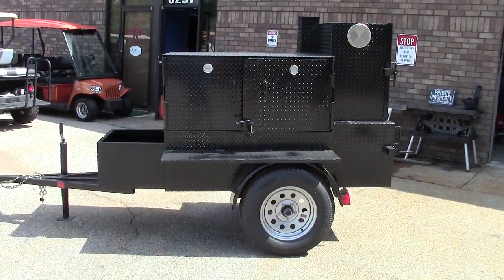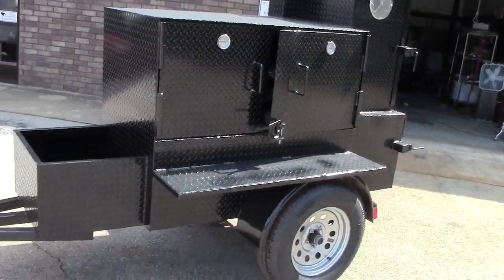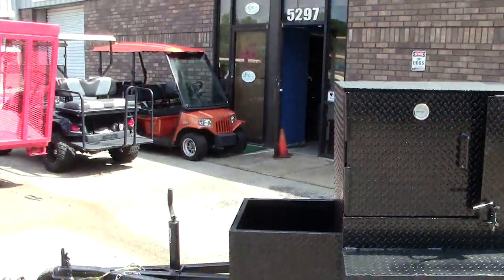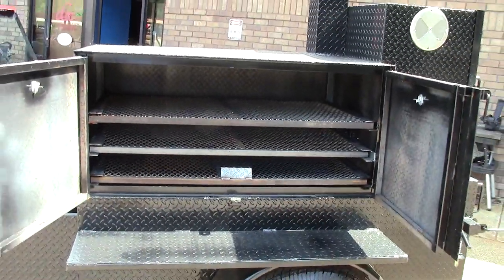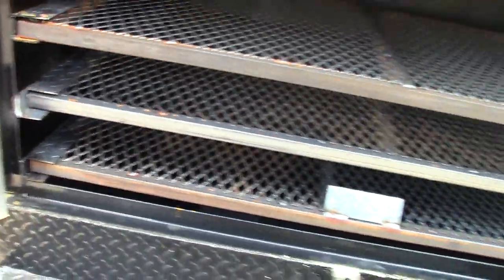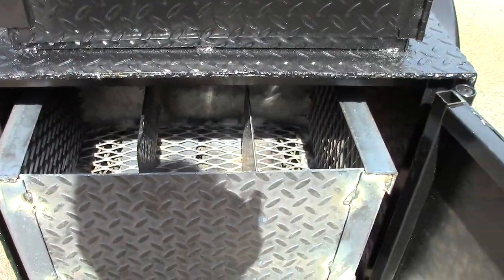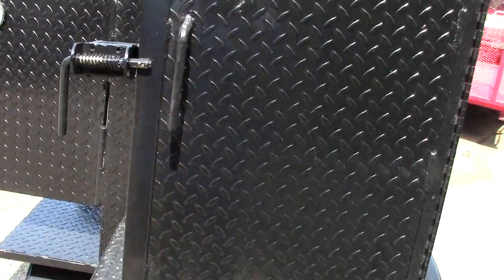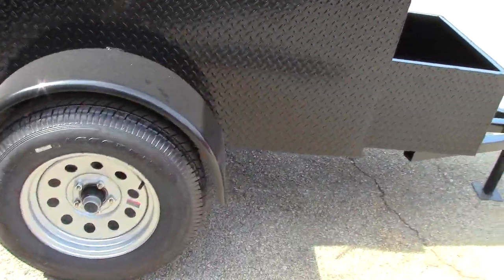Do NOT Buy a Food Truck Mini BBQ Ribmaster Trailer Firewood Generator Basket Box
Mini Ribmaster with Firewood Generator Basket you can get a Grill
Pitmasters do you have a Passion for Food
Do you like People
Do you like to make Money??